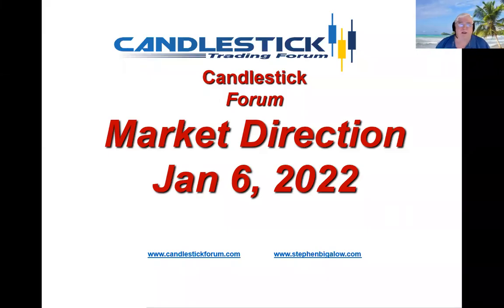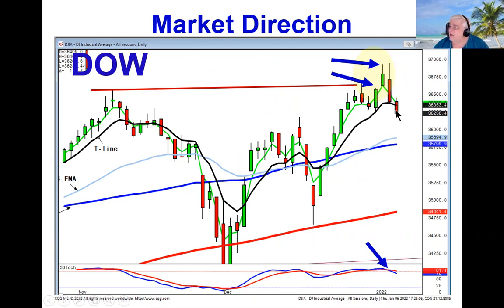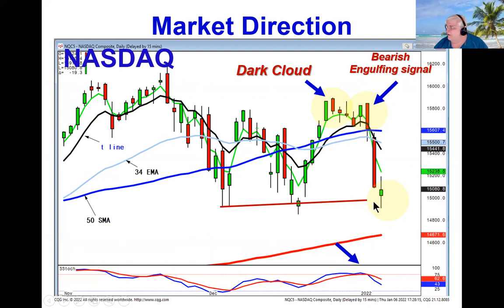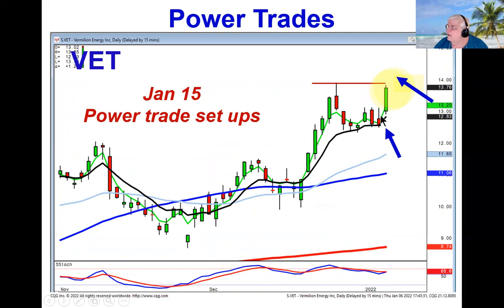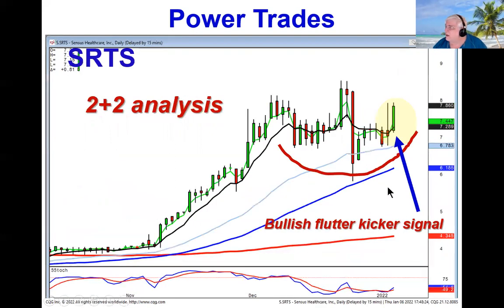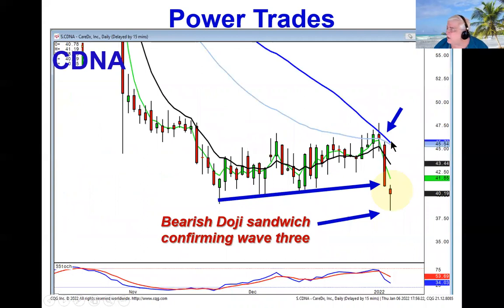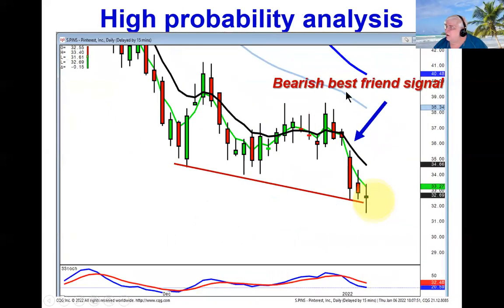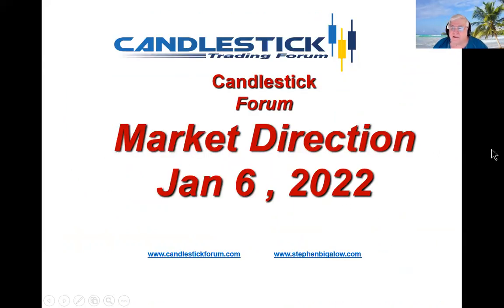Identify the power trades market direction January 6, 2022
The markets usually show which sectors are going to act the strongest or the weakest based upon the first few days of the new year trading. However, candlestick analysis is a much more accurate assessment of whether the assumed expectations of what normally happens is continuing to perform. This year, the overhang of inflation, which is now lead to the feds indicating they were going to start raising rates, took the wind out of the sails. Anytime the feds are raising rates, that creates a bearish reaction in the markets. This is why using the candlestick charts allows investors to more accurately trade in the right direction based upon the Japanese rice traders simple philosophy, let the market tell you what the market is doing.

Knowing the current trend is in a downtrend, a major benefit for candlestick investors is the ability to scan for the strongest bearish chart potentials. The bearish best friend and bearish Doji sandwiches produce high probability short trades. Join us January 15 for a candlestick mini spotlight training on identifying the powers signals.